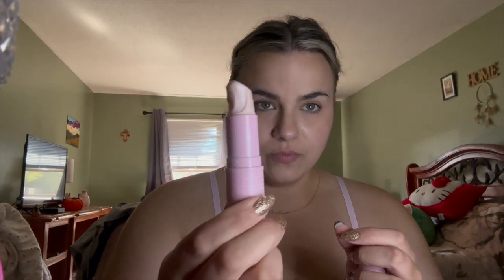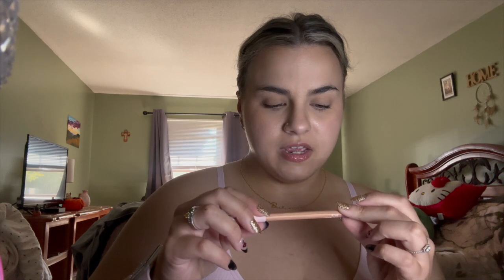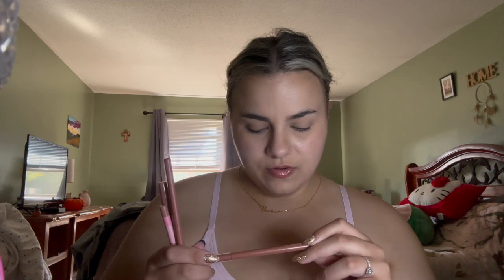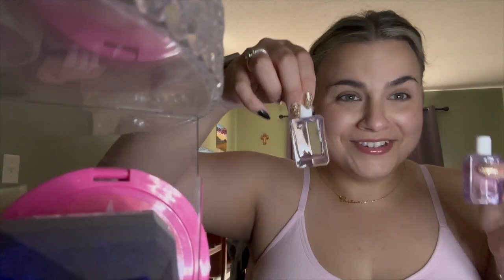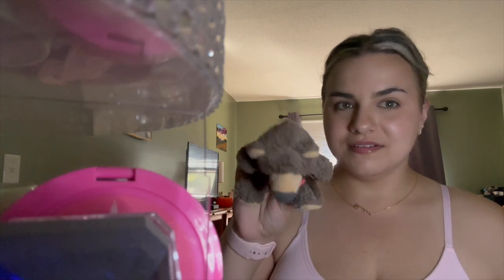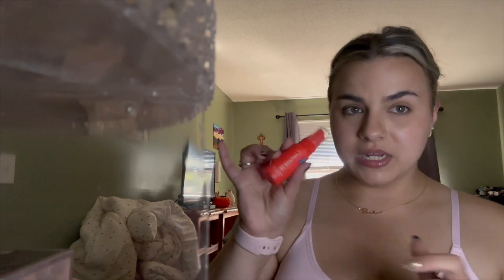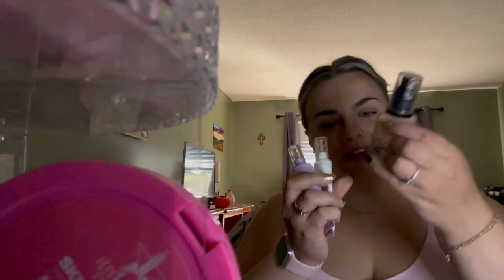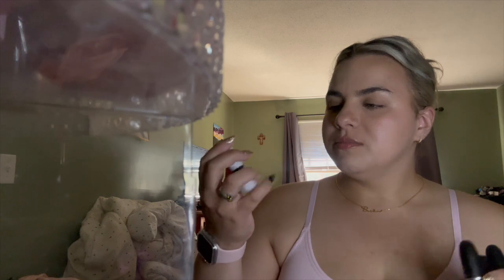Decluttering my life! 2.0 // Makeup vanity + collection!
LISTEN TO MY NEW PODCAST!
EPISODE 3 OUT TODAY! 😍

💕 AMAZON STOREFRONT

Song: Running Back 2U By: Stayloose (Youtube Music Library)
***Items were purchased by me unless stated otherwise. I am not being paid to make this video. ***